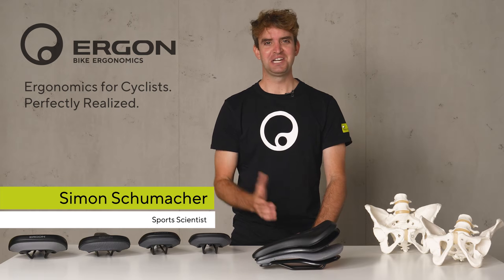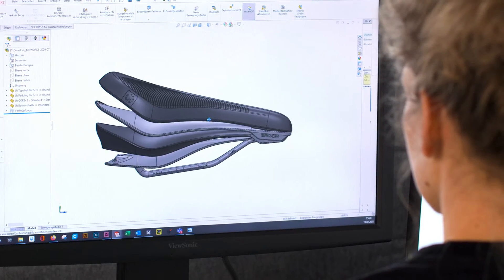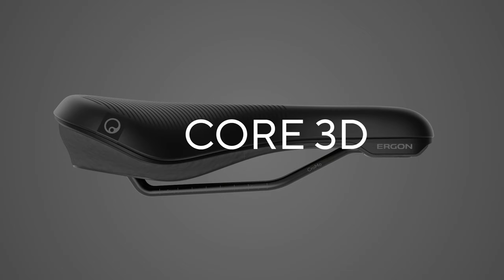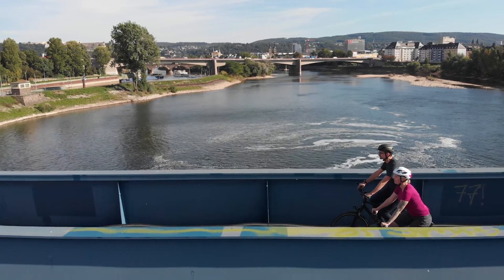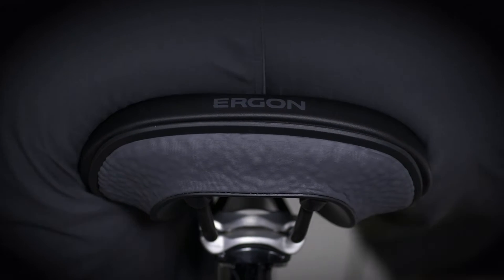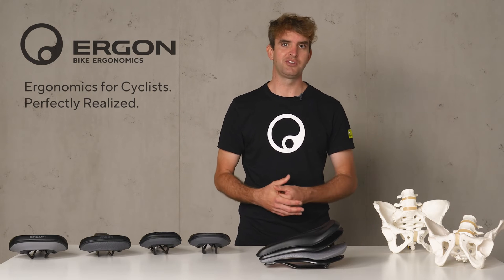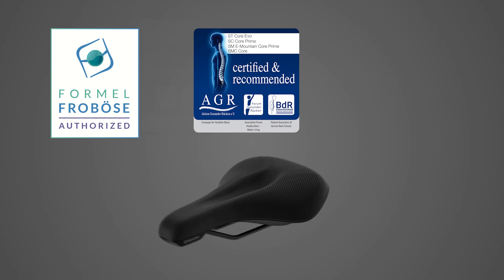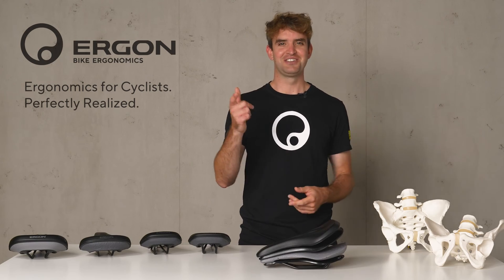Ergon CORE 3D Technology I Ergonomic Benefits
Ergon has reinvented the bicycle saddle with CORE 3D®. Saddle design hasn’t changed since 1960: rails, shell, padding, and cover. Ergon’s revolutionary new design uses an Ergonomic CORE of BASF Infinergy® elastomer foam layered between a TwinShell system – separate upper and lower saddle shells – allowing the saddle surface to move in 3D with the rider to absorb shock and vibration, eliminate pressure on the sit bones and relieve stress on the lower back with each pedal stroke.

You would like to know which products are best suited to you or what you need to bear in mind when adjusting the bike components? Take a look at our FAQ page, where we have already answered the most frequently asked questions for you
If you don't find what you're looking for there, we'll be happy to answer your questions in the comments.